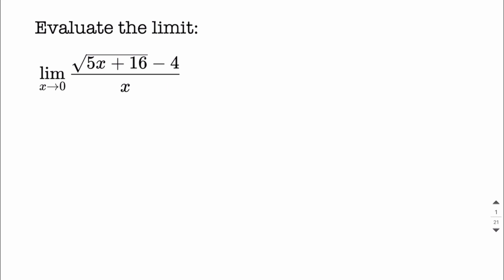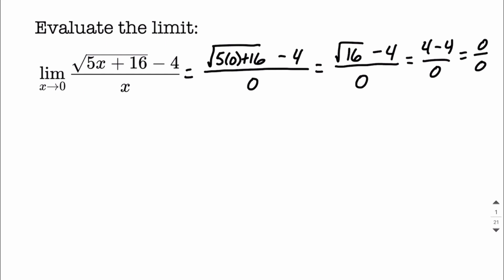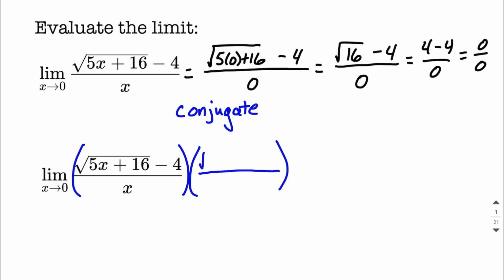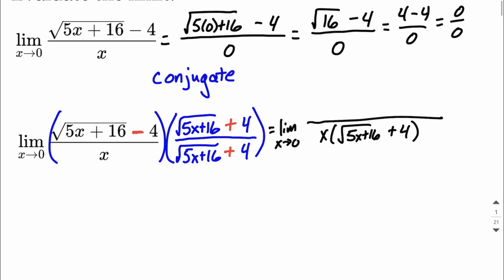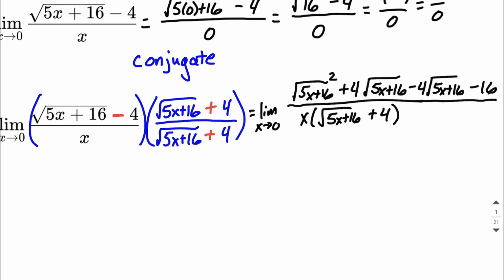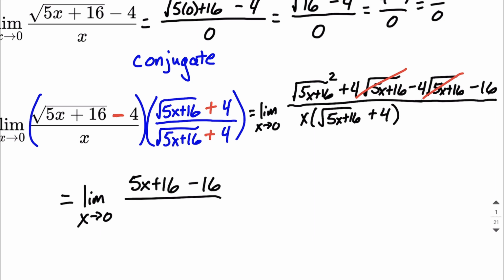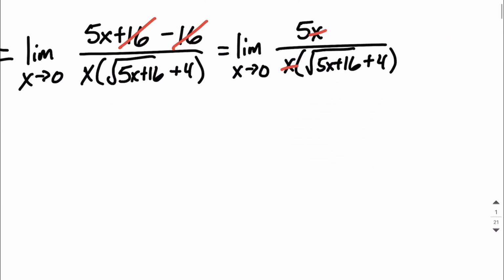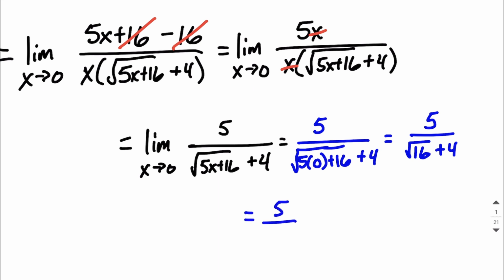How to Solve Limits of a Function | Square Root | Calculus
In this calculus math example, we demonstrate how to solve limits of a function that contains a square root.  The first step to the process is to evaluate the expression by substituting the value that our variable is approaching in for the variable and simplify.  Because we get 0/0, we continue our quest.

Noticing that there is a square root in the numerator, we multiply both numerator and denominator by the conjugate of the numerator.  Each step of multiplying out the numerator is explained and we simplify as much as possible.  The result has a common factor between the numerator and denominator that are simplified to get our problem to lowest terms.  (This is allowed because we are taking a limit.)  The resulting expression is then evaluated at the value our variable is approaching and we have our result of the limit.